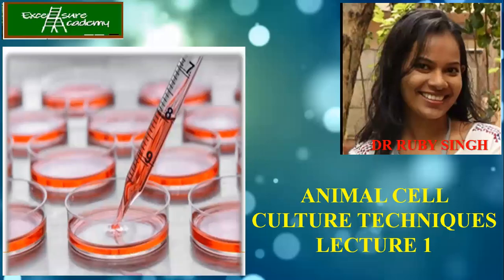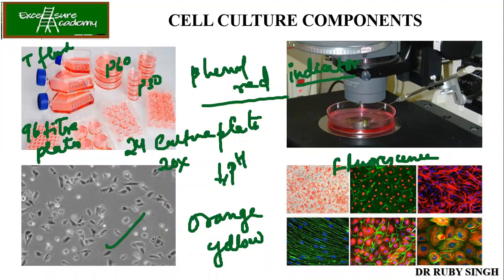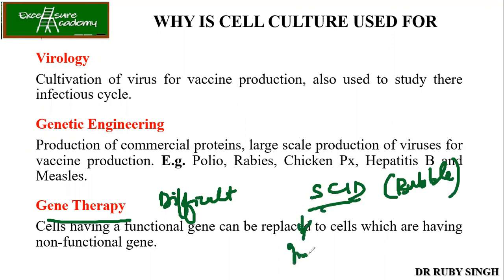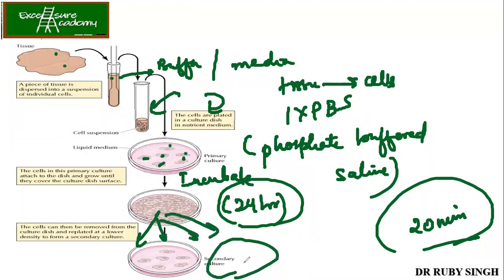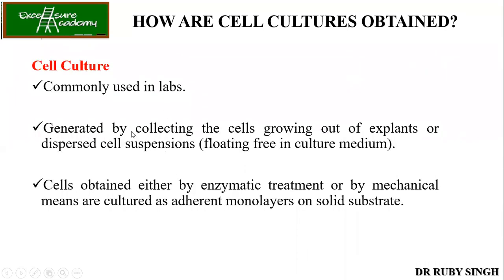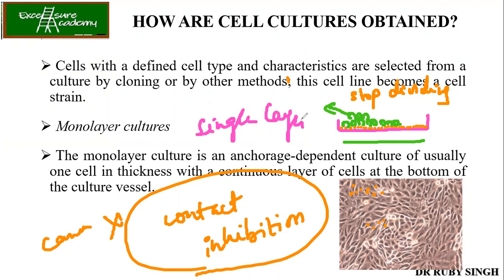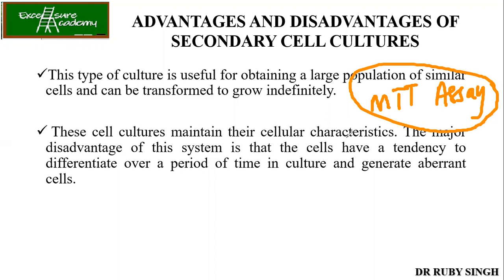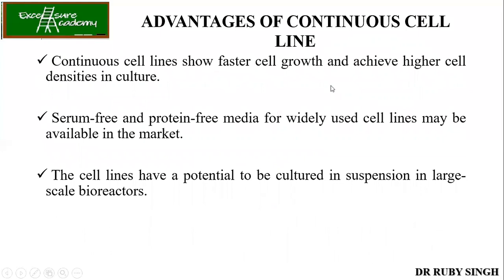Animal Tissue culture Lecture 1 cell lines strains Primary cell culture secondary culture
In this session, we have started with Animal tissue culture techniques as part of GATB/IIT JAM-Biotech/CSIR syllabus.
In this we have discuss what are various techniques involved in establishing the first primary cell culture from any organ or tissue.
We mention about maintaining procedure for the culture for future research purpose.
Please watch the entire series to get well acquainted with the culture techniques.

Keep studying and keep excelling

Goodluck
Excelsure Academy